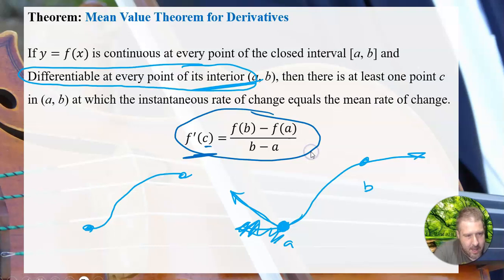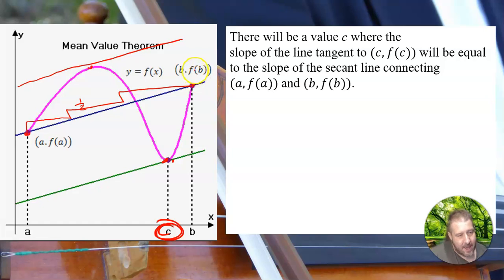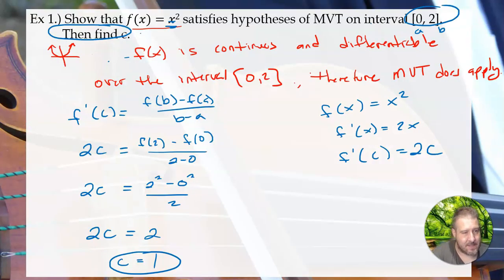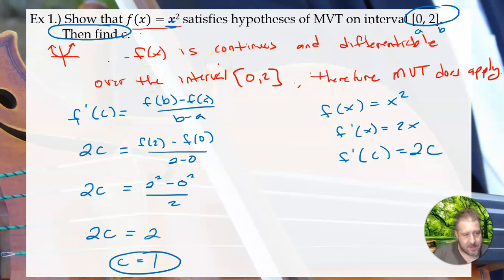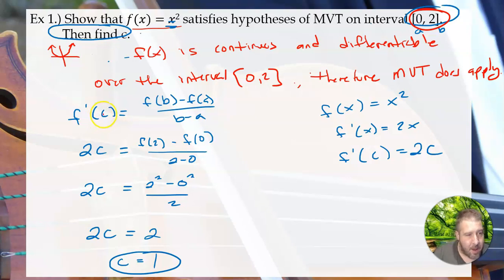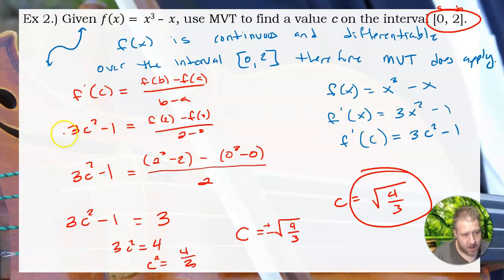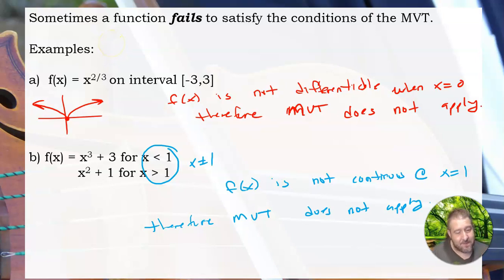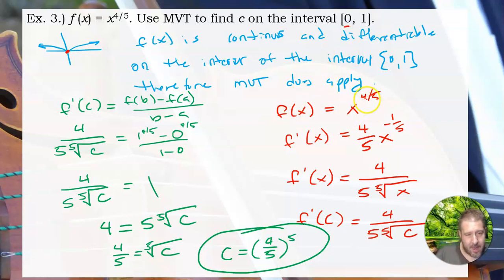Calculus AB - Unit 5 Day 3 - MVT Mean Value Theorem